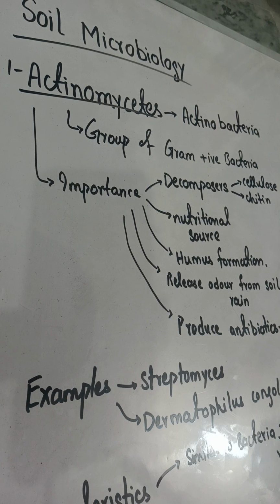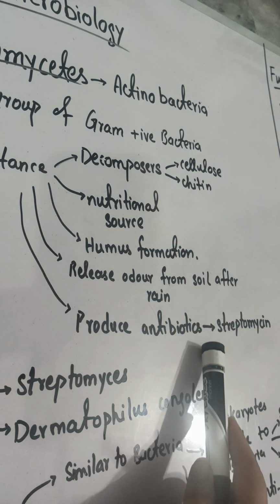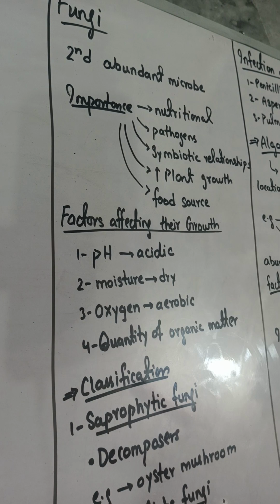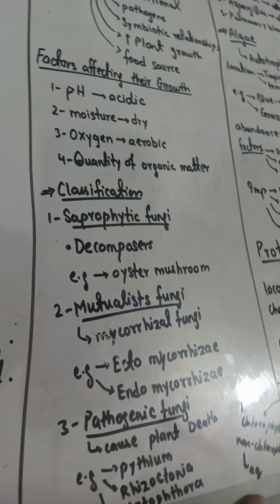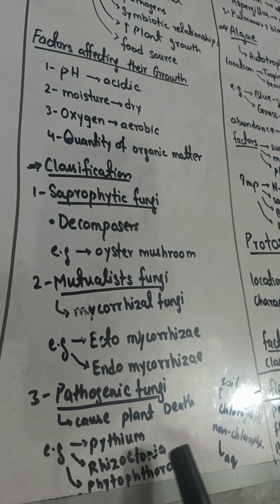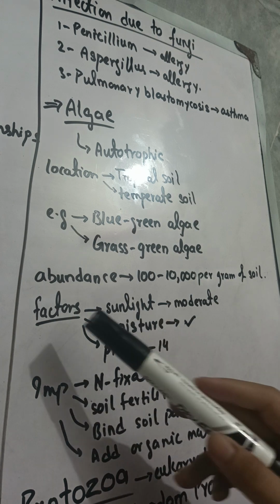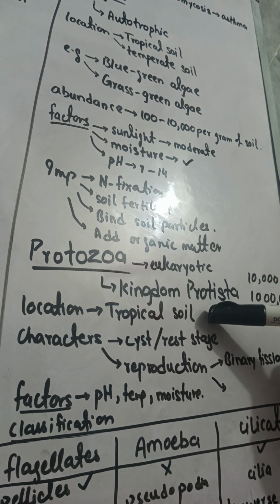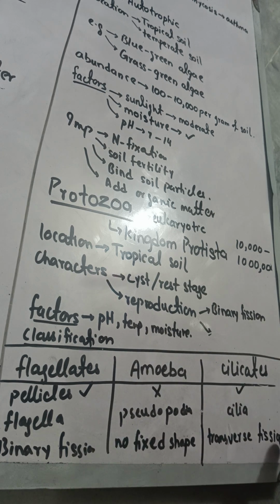Soil Microbiology part2 ,Microbiology Lectures